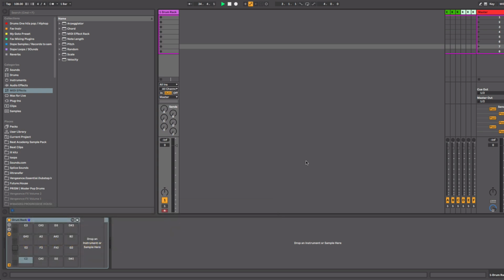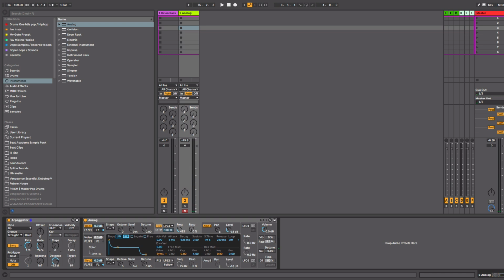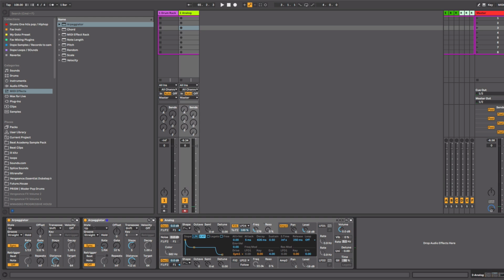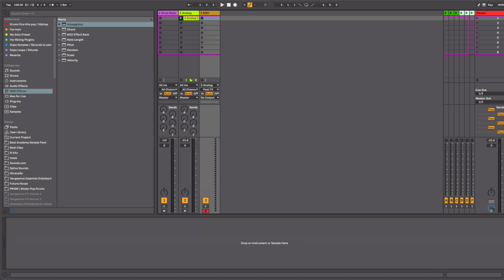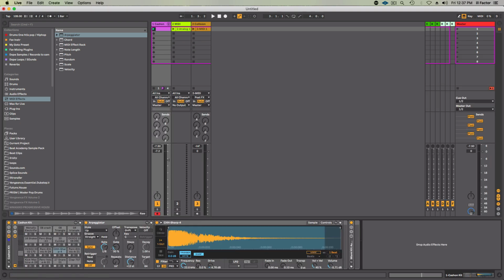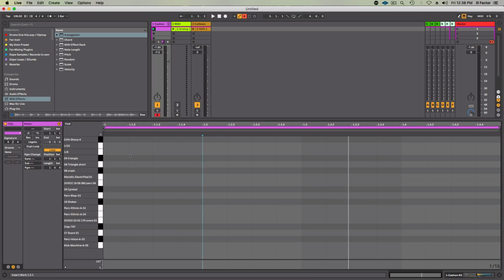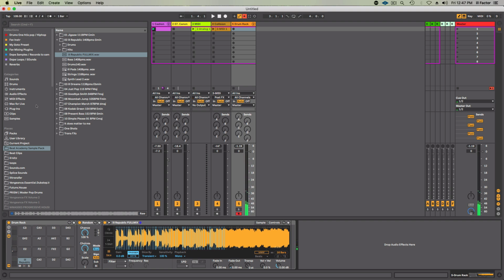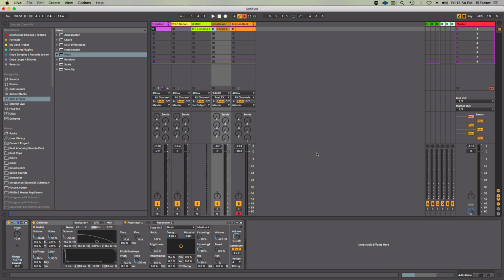Advance Ableton Live Techniques That Instantly Boost Creativity PT5 Midi Effects